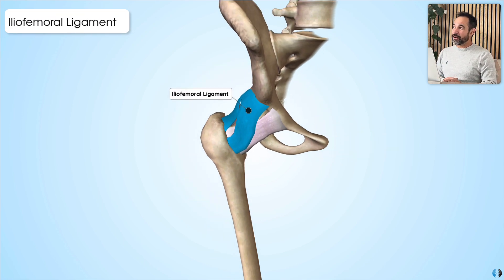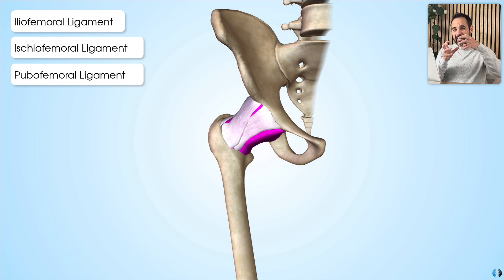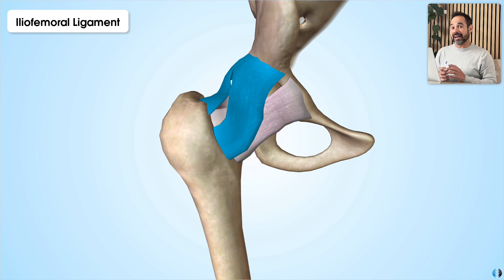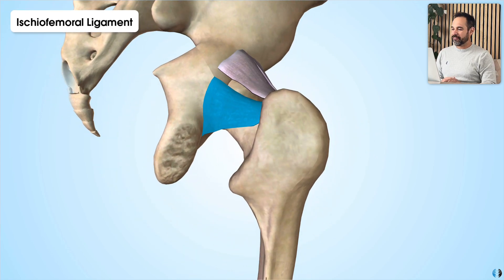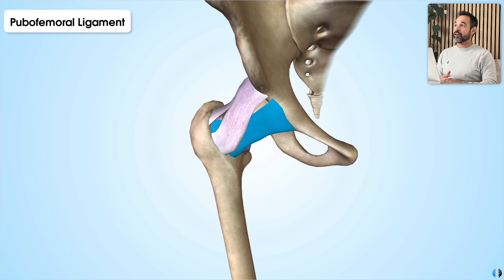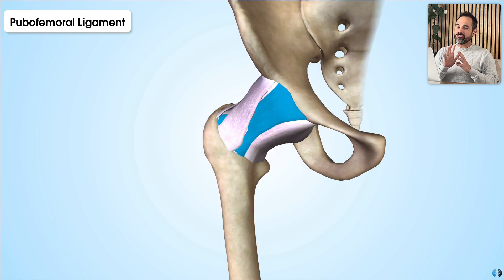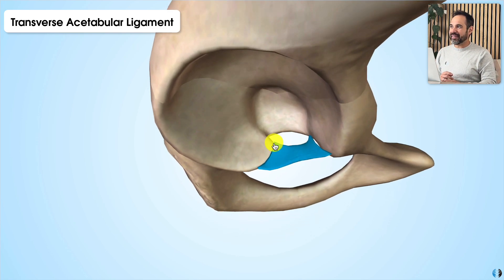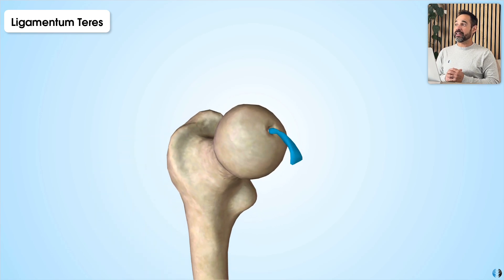Hip Ligaments Anatomy | Expert Physio Guide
In this tutorial, we guide you through the anatomy of the Hip Ligaments using our 3D anatomy model. For more detail, check out our Hip Anatomy BootCamp on Membership.

➡️ Hip Anatomy BootCamp On Demand included in Premium and Annual Memberships.